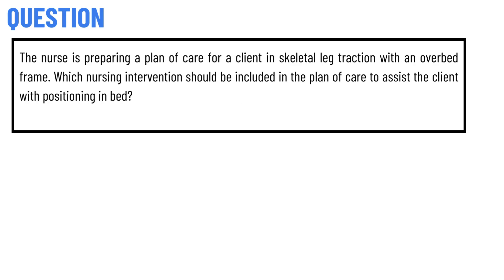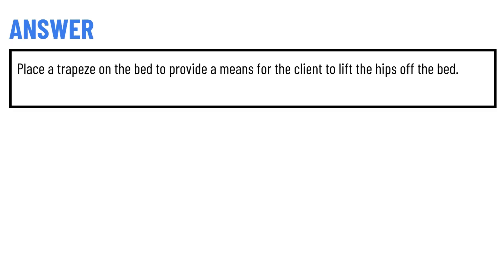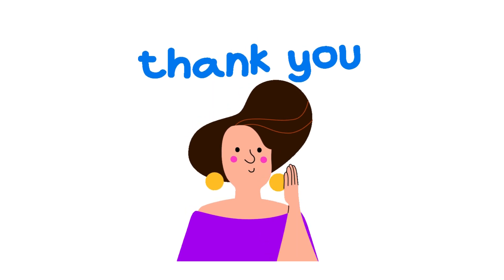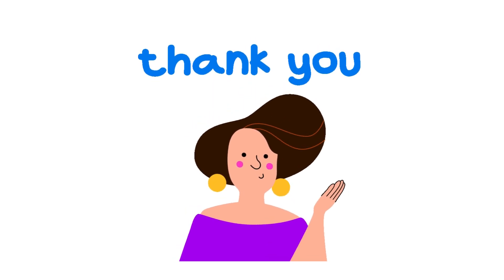The nurse is preparing a plan of care for a client in skeletal leg traction with an overbed frame.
The nurse is preparing a plan of care for a client in skeletal leg traction with an overbed frame. Which nursing intervention should be included in the plan of care to assist the client with positioning in bed?